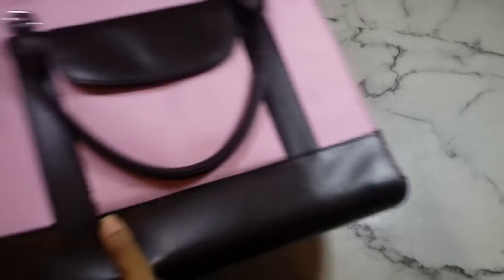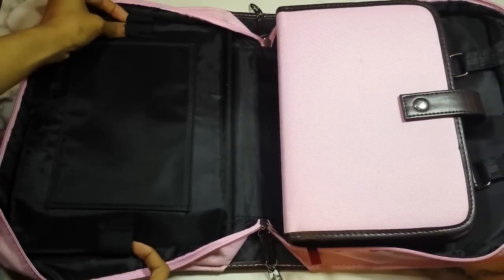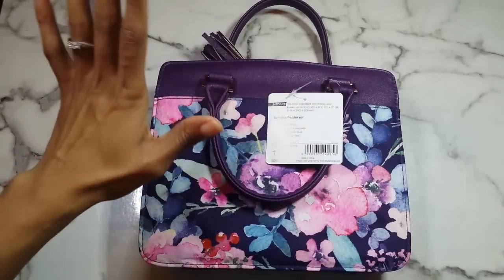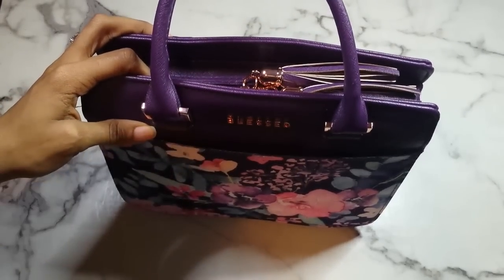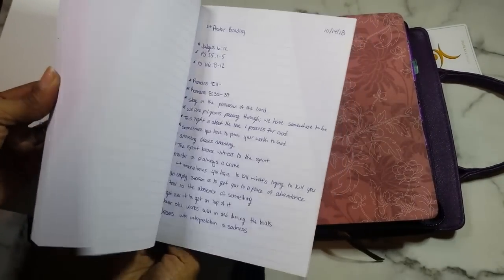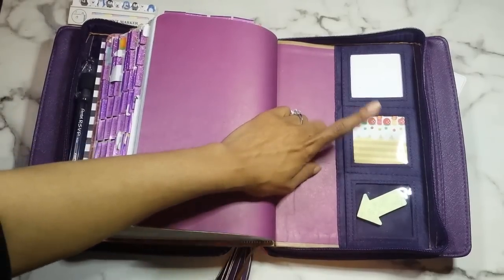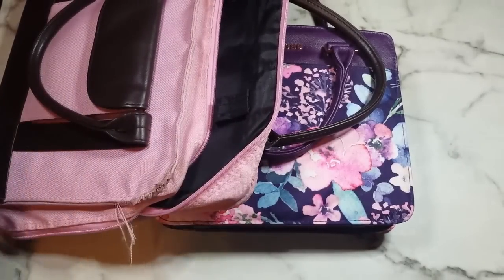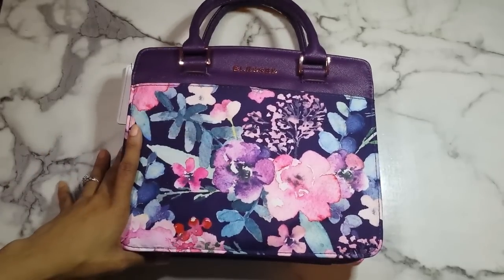Purple Blessed Floral Bible Bag {First Impressions}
Hello Gems!

Got a new Bible bag in November and thought it's the wrong size, I'll be using it until I get the correct size. It's a very pretty bag that suits my needs.

Buy the Bags:
- Blessed Floral Purple Bag (medium)
- Blessed Floral Purple Bag (large)
- Zondervan Bible Bag (pink)
- Zondervan Bible Bag (black)

"He must increase, but I must decrease." - John 3:30